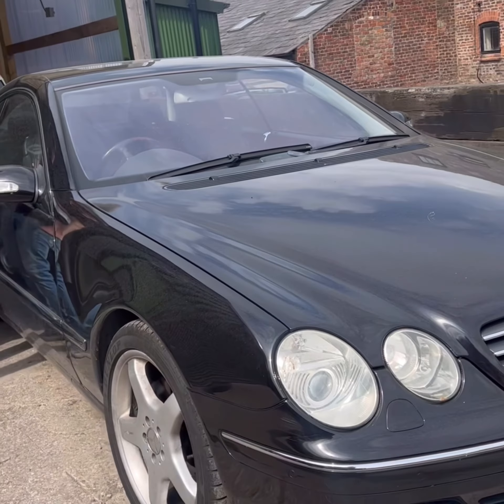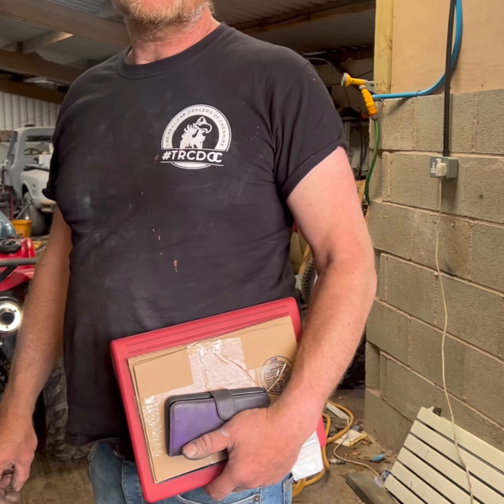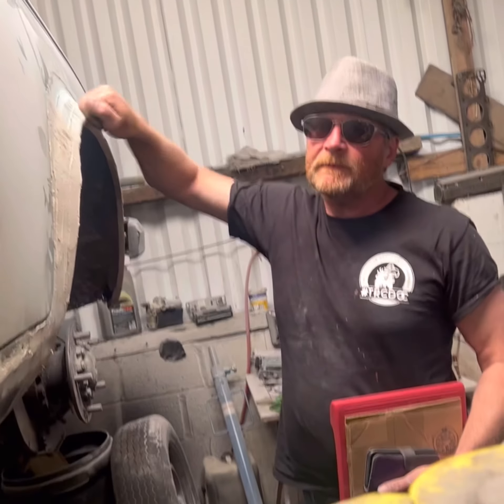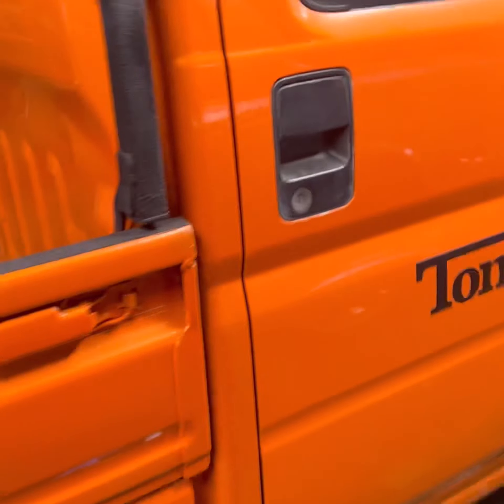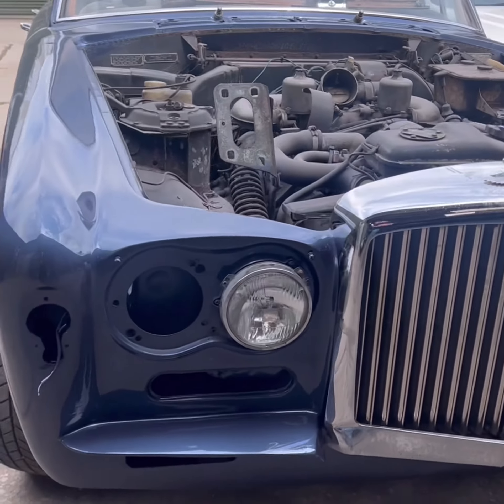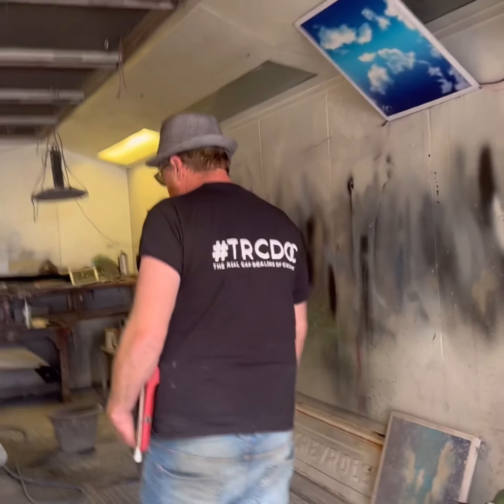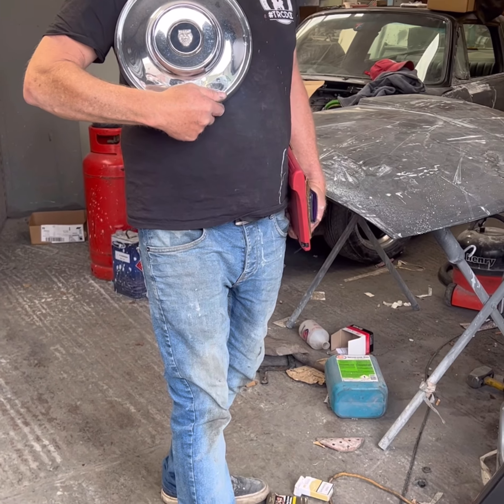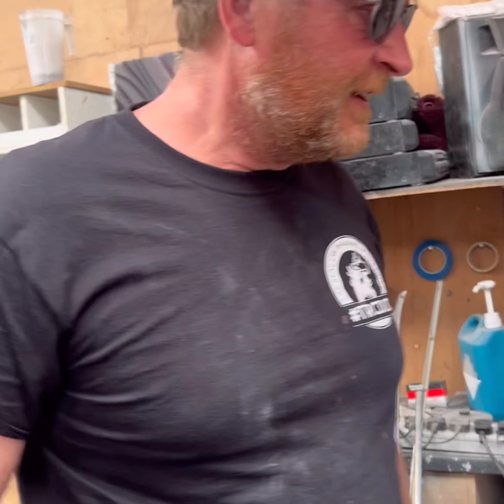Garage/Workshop Tour - Rolls Royce Shadows, Shagow, Bentley T1, Porsche Targa & Turbo plus ‘stuff’